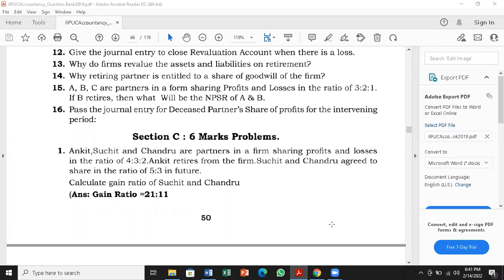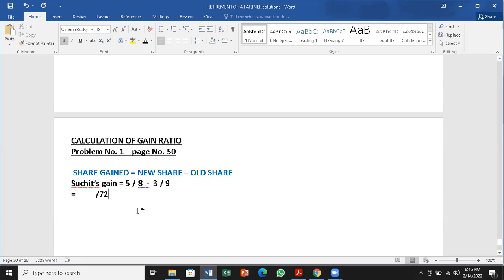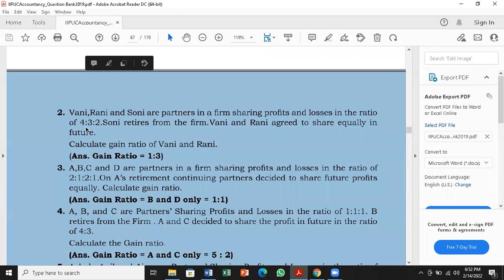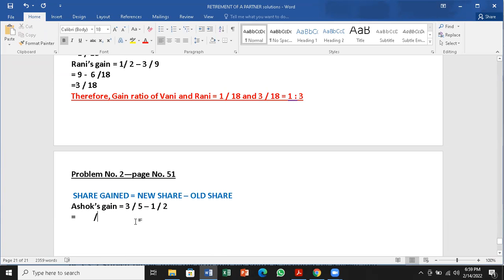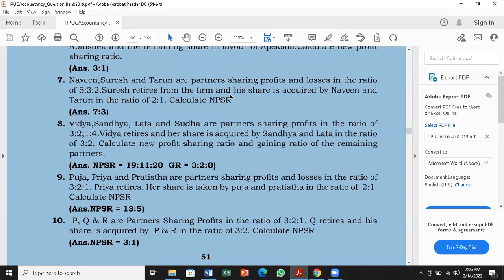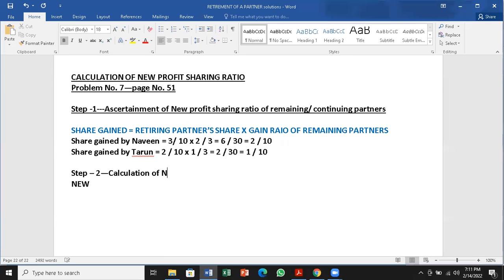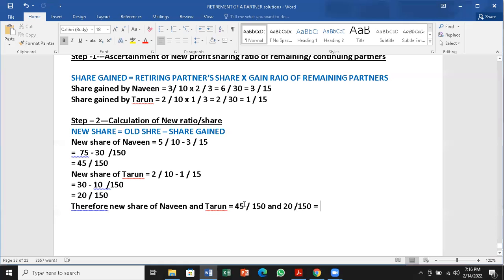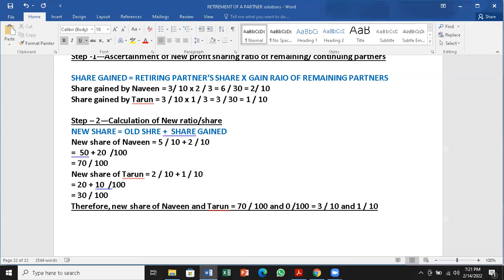2nd PUC Accountancy /12th Std Accountancy CBSE & ICSE syllabus-Gain Ratio Retirement of partner No1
Retirement  of a partner--2nd PUC Accountancy or 12th Standard Accountancy CBSE & ICSE syllabus--Calculation of Gain ratio and New Profit sharing ratio Problem--No.1